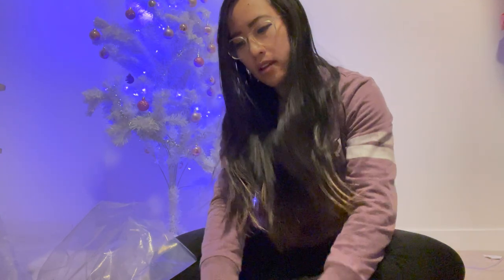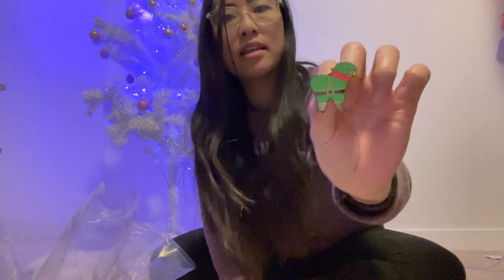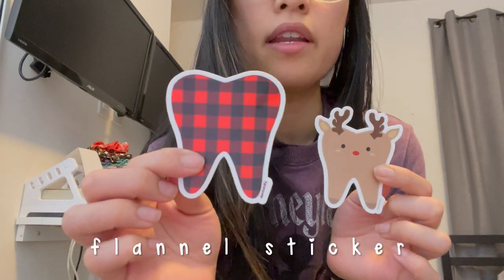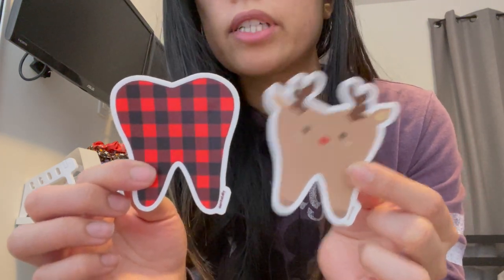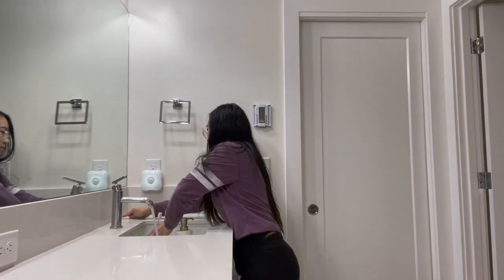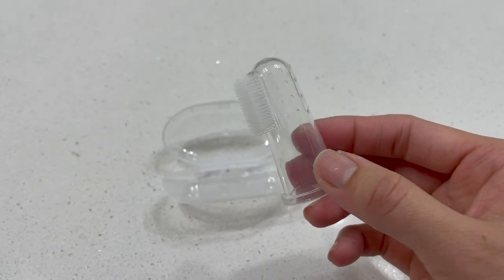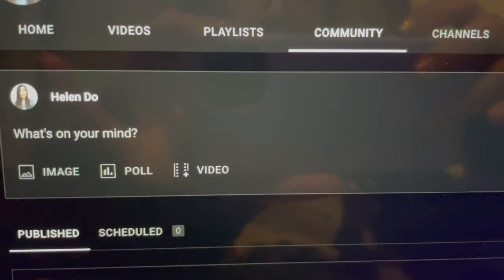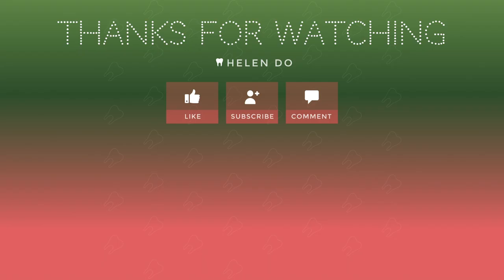DEEP CLEANING THE ENTIRE HOUSE *VERY MESSY* VLOGMAS DAY 11 Helen Do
Hi everyone! Happy Vlogmas Day 11. I have the day off from my dental hygiene job today so I am going to take you guys along to see a productive day in my life.
I started my day off by taking my puppy to training.
I stopped by the grocery store for some snacks.
I deep cleaned my entire house since I have not had time to do that.
I hope this gives you some cleaning motivation!

I am going to challenge myself this month & try to vlog daily :) I'll also be giving away free stuff from my shop as well.